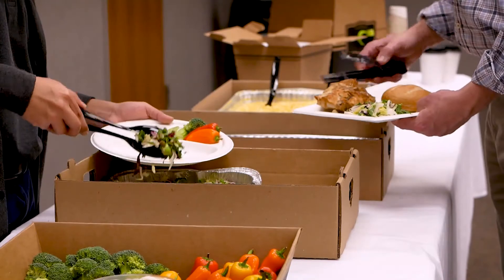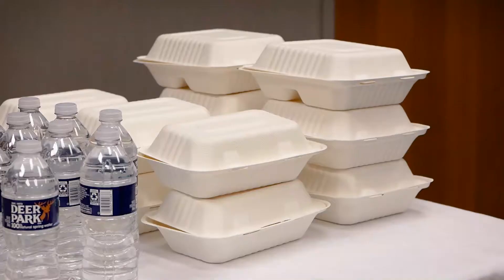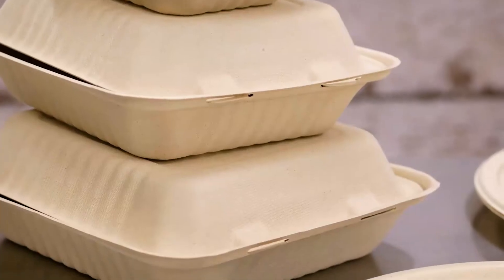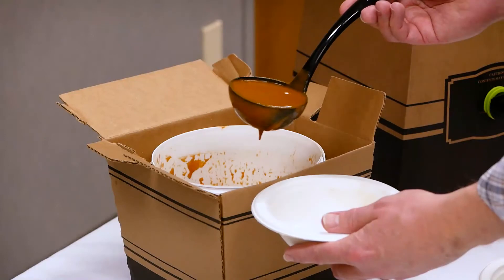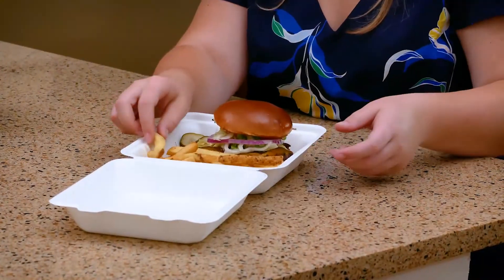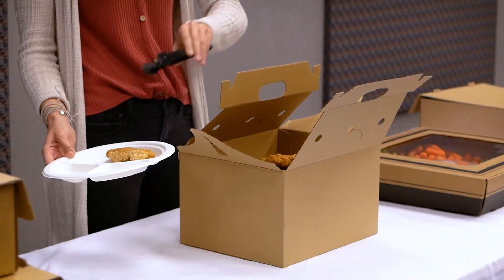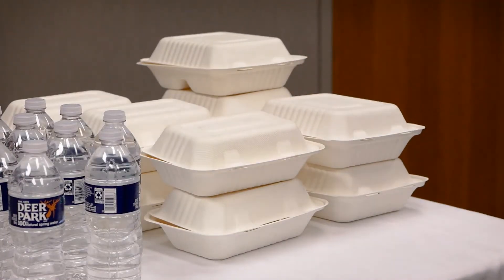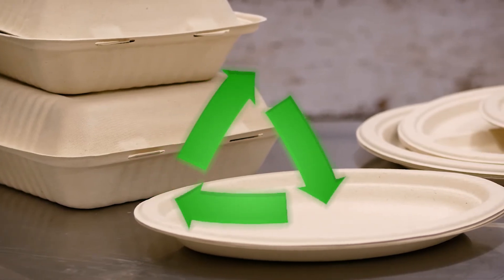Line Overview: ChampWare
Our Champware line consists of molded fiber tableware items and clamshells. They are made from bagasse, a sturdy and environmentally friendly material. We have plates, bowls, platters and clamshells that come in white and natural colors.